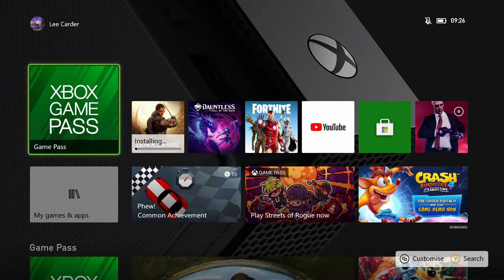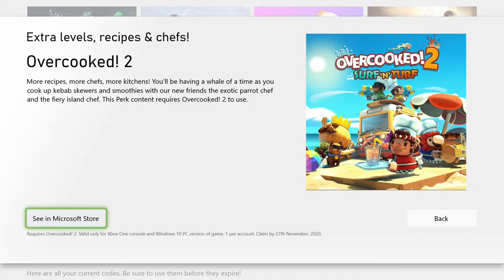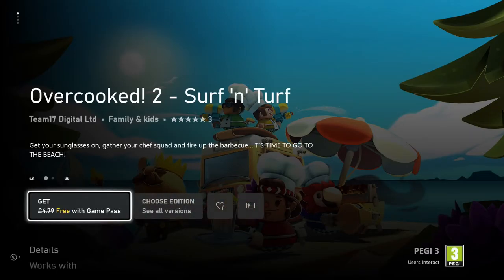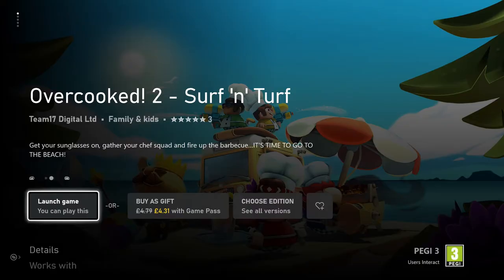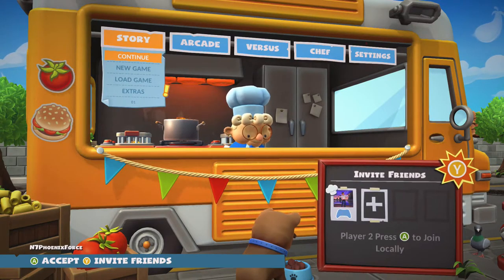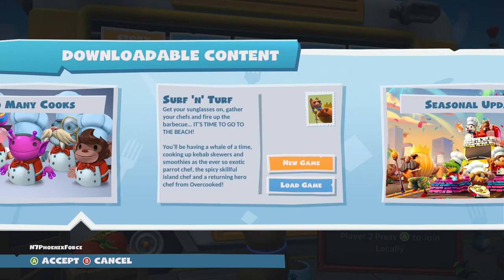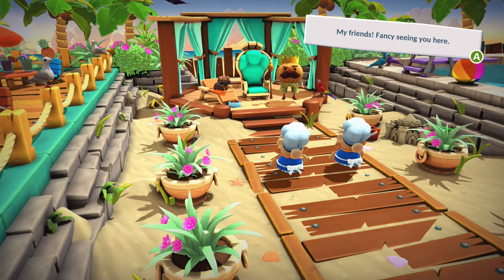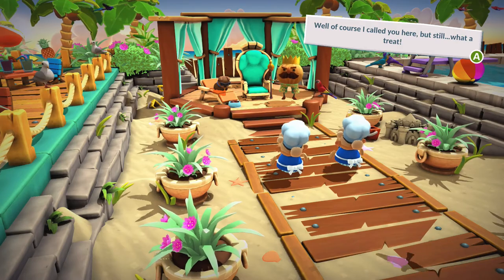How to Obtain Free Surf 'n' Turf DLC For Overcooked! 2 With Xbox Game Pass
Watch a Tutorial Showing How to Obtain The Surf 'n' Turf DLC for Overcooked! 2. Watch How to Purchase this DLC for Free with Xbox Game Pass Ultimate's Perks and How to Access The DLC in Game.

Xbox Game Pass Ultimate
Xbox Game Pass
Xbox One X

The channel will receive a small percentage from any item purchased with these links, that will go towards improving the channel